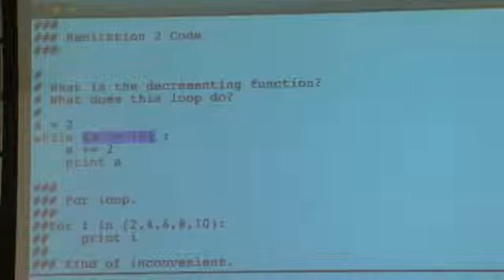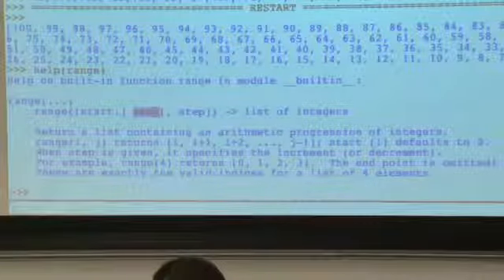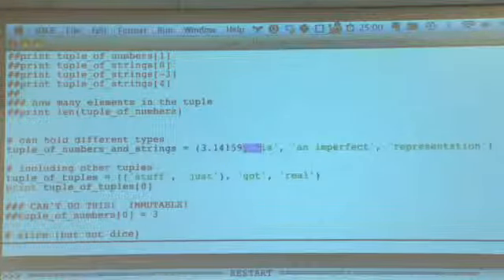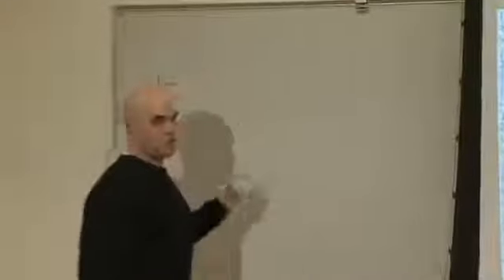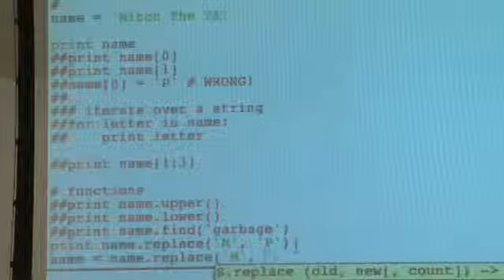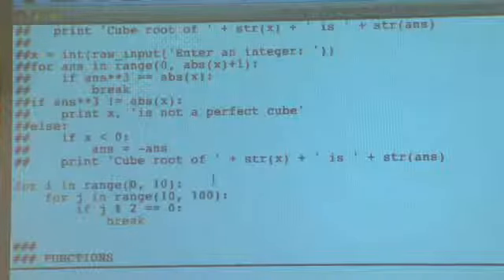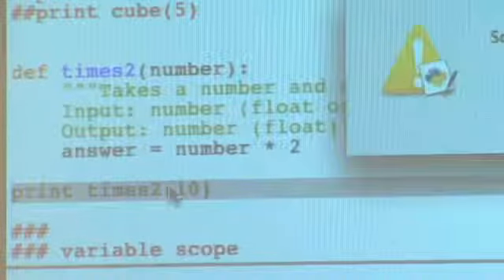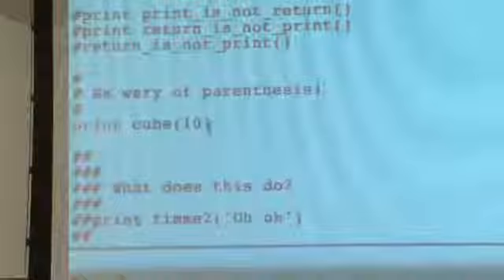Recitation 2 Introduction to Loops, Tuples, Strings and Functions in Python by MIT OCW